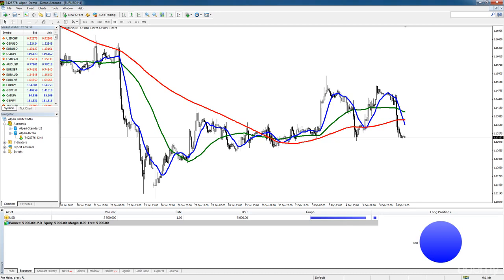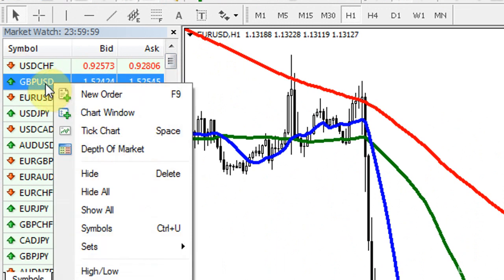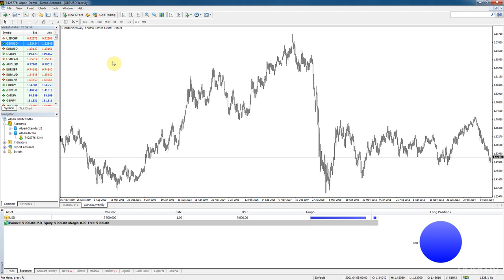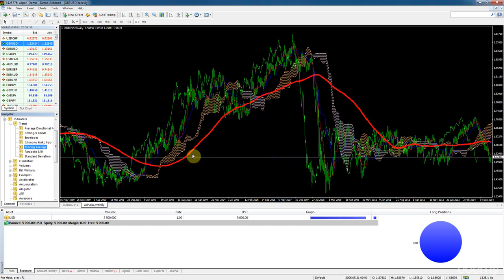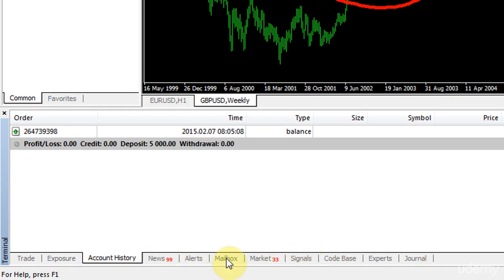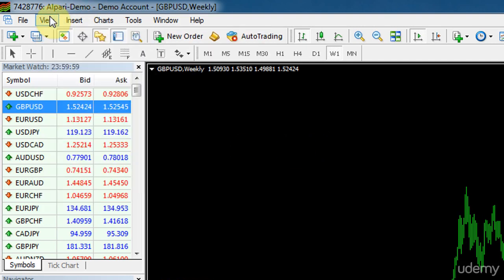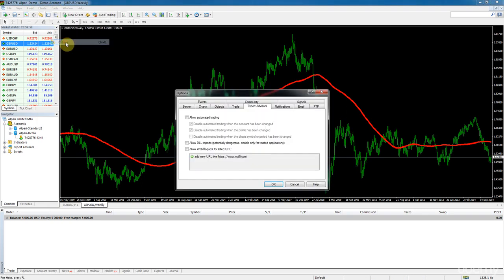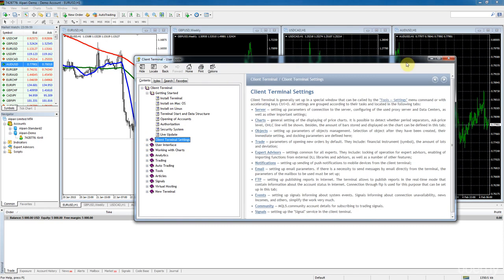3 Navigating MetaTrader 4 Part 1